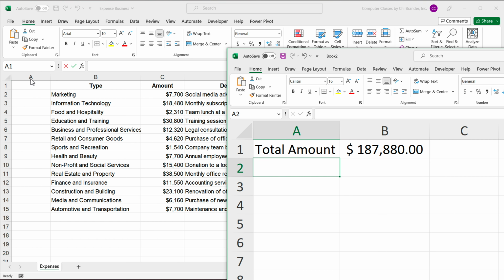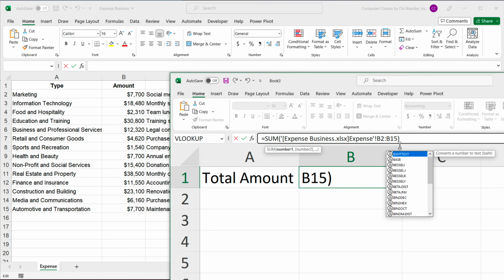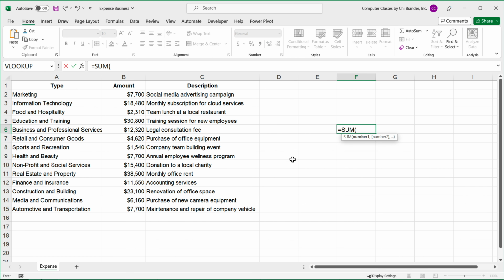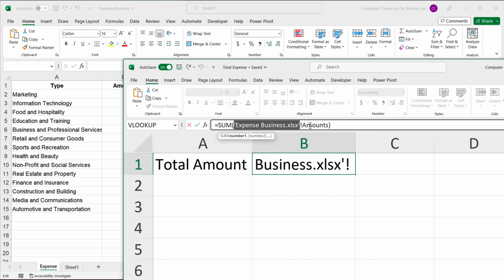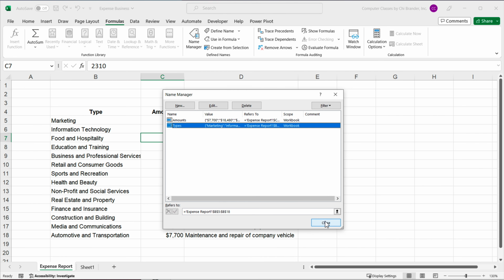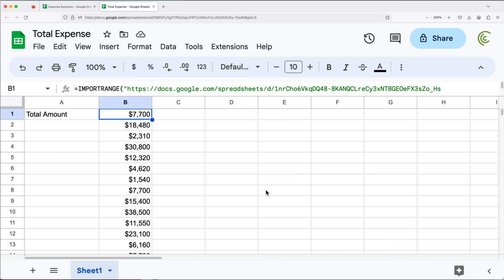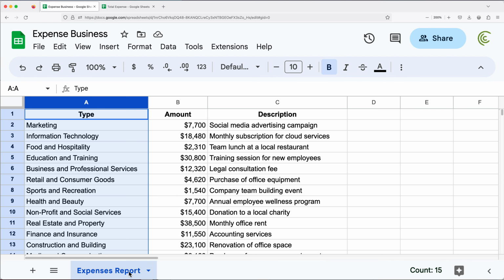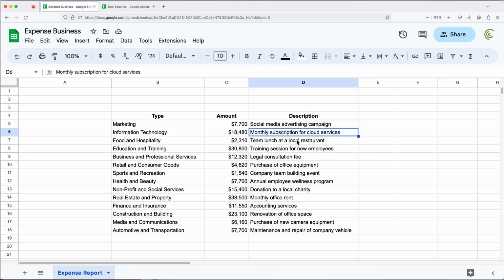How to Link to Other Spreadsheets (Files) in Excel & Google Sheets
Learn how to link to (refer to) data form other spreadsheets (files) in Excel & Google Sheets in a super dynamic way.